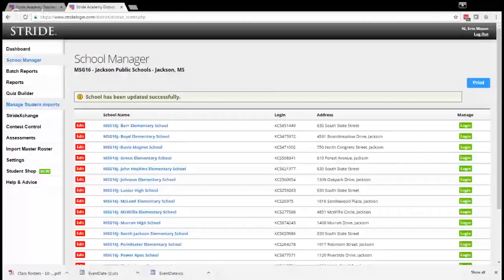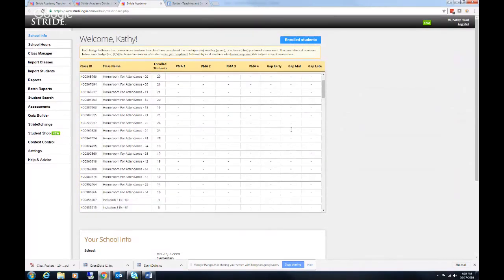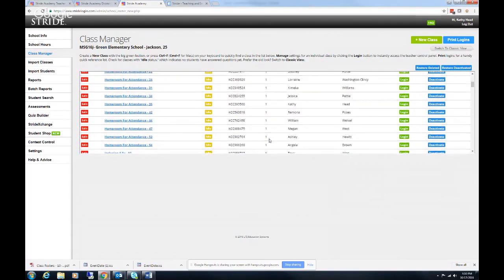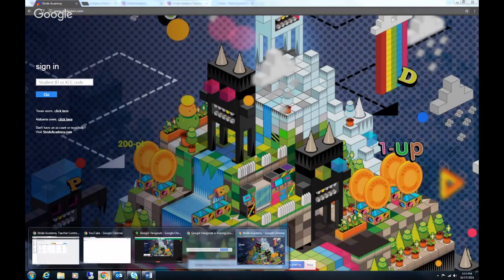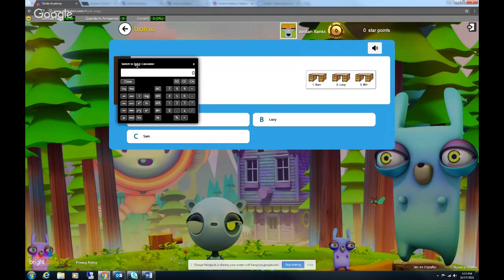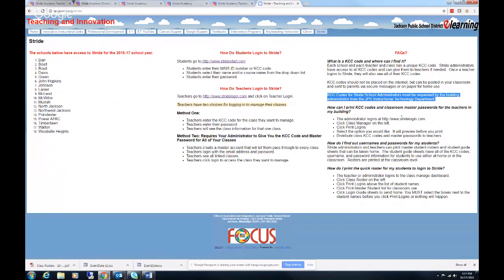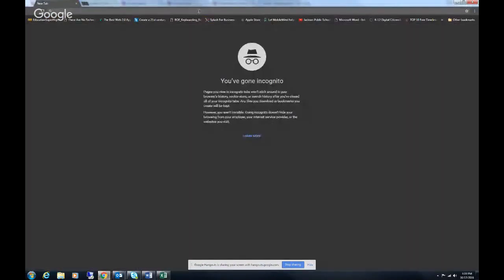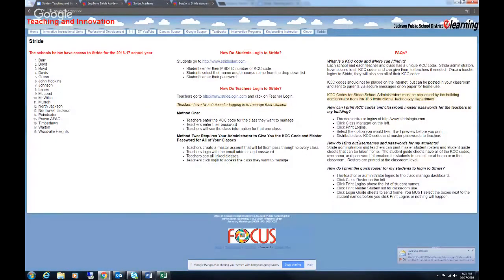Stride Monday Meeting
This is an introduction to Stride.